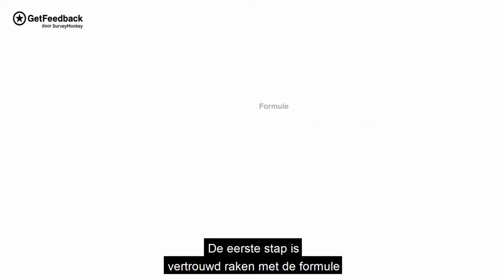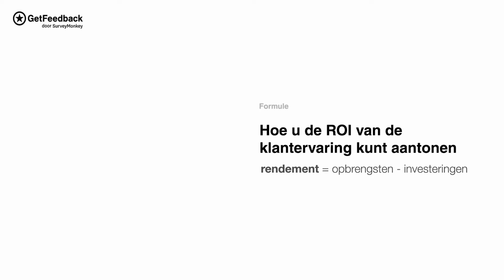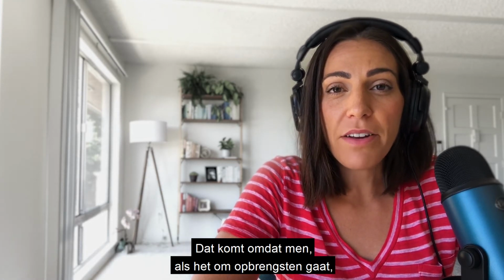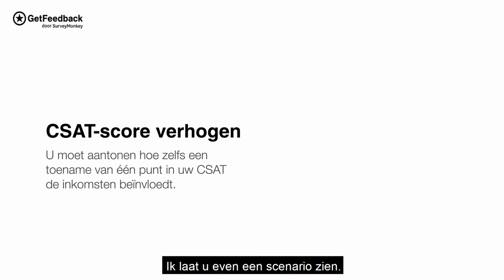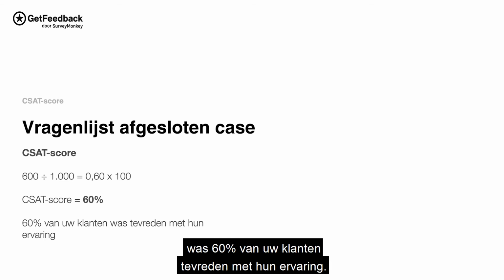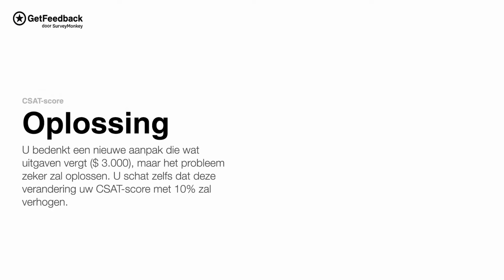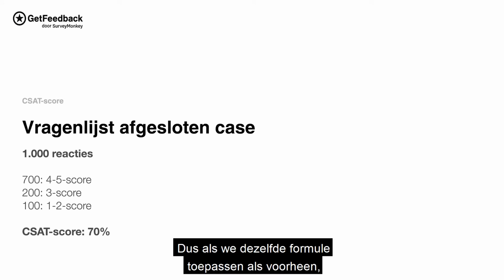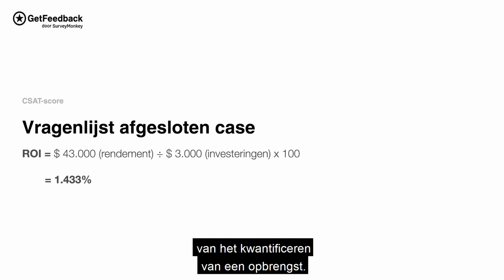Bewijs het rendement van de klantervaring (met echte rekensommen!)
Dit leert u allemaal:
- Hoe u de waarde van uw CX-initiatief in cijfers uitdrukt aan de hand van stapsgewijze berekeningen.
- Hoe u anderen van uw case overtuigt en de impact van CX binnen uw organisatie aantoont.